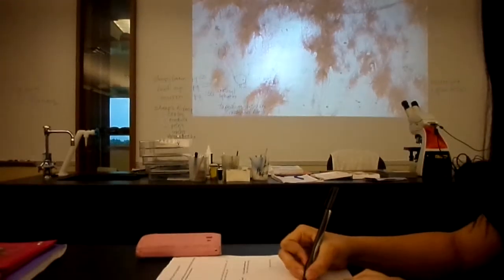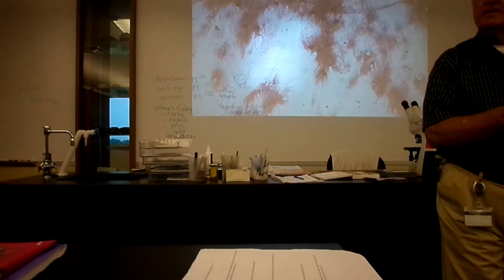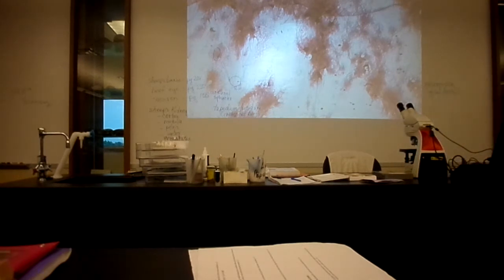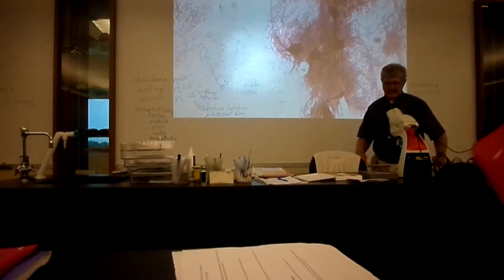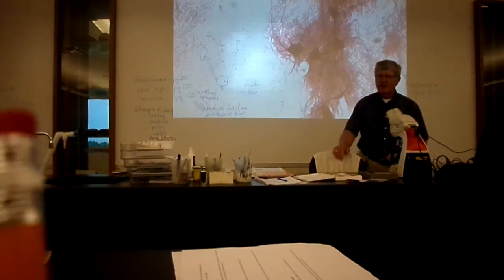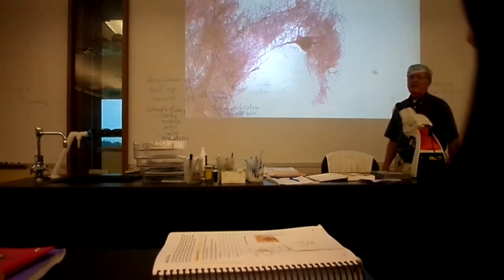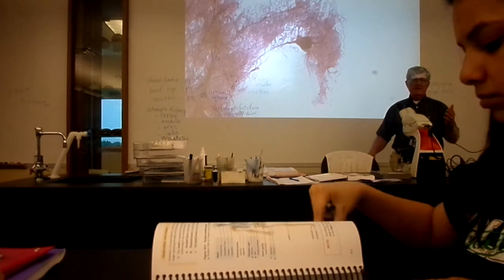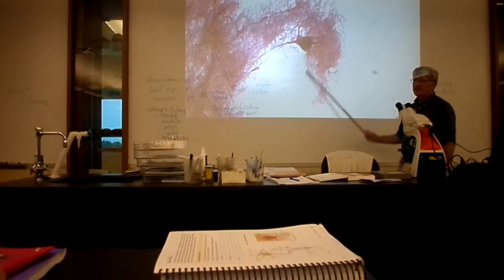Peterson: The Neuron Slide